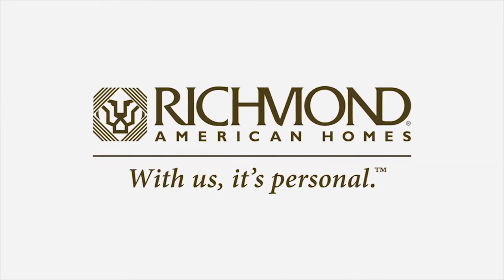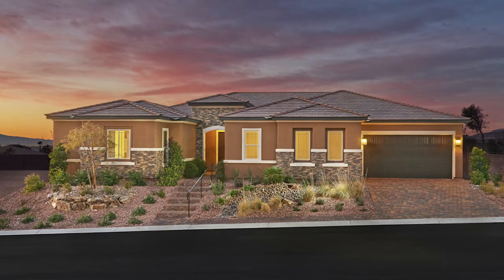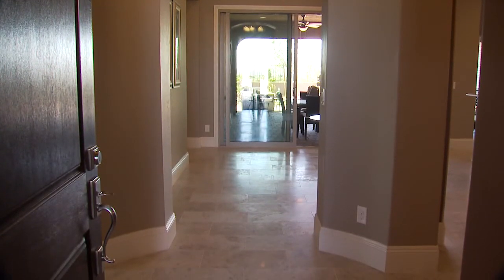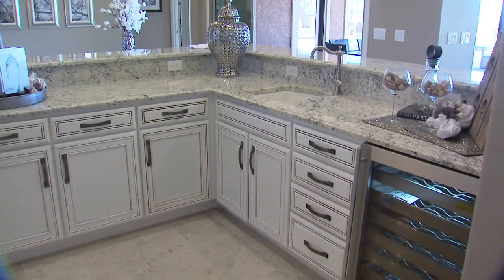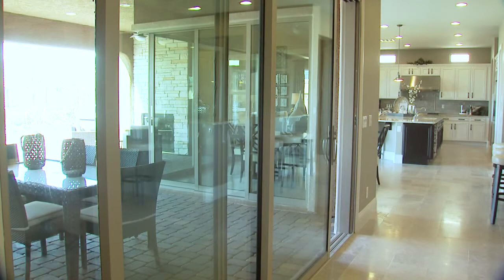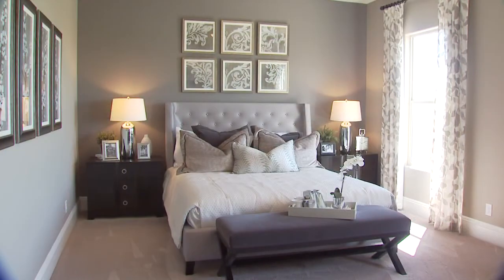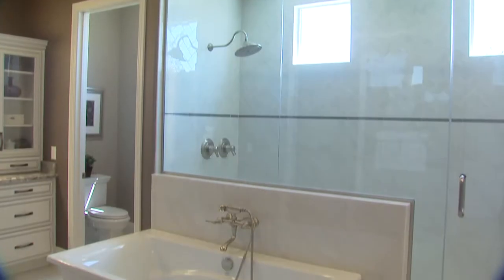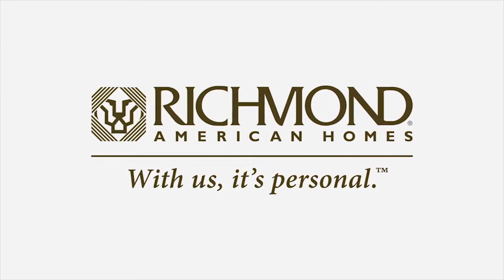The Reagan Floor Plan by Richmond American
Richmond American Homes is proud to introduce the Reagan plan—a ranch-style home with 3,500 square feet of luxurious living space. A covered porch and optional courtyard offer exceptional curb appeal and provide a welcoming entrance to this beautiful new home.

To the left of the entryway, a private study comes with the option of a built-in bookcase and French doors—making for a functional yet sophisticated workspace. Next to the study, you’ll find two charming bedrooms with a shared Jack-and-Jill bath—ideal for growing families. This space can also be built as an optional guest suite with its own private entrance.

Located on the other side of the entryway, a formal dining room provides dedicated space for entertaining, and includes a butler’s pantry with direct access to the kitchen. Personalize your butler’s pantry with a sink, wine chiller—even a swinging door.

Beyond the entryway, a formal foyer with a view of the covered patio adds an extra touch of elegance. Give this room even more appeal with multi-slide glass doors and an extended covered patio area.

On the right side of the foyer, a breakfast nook flows into a lavish kitchen space, featuring a large center island, a walk-in pantry with abundant storage, and a mudroom offering convenient access to a split 3-car garage. The kitchen also overlooks a spacious great room with an optional fireplace.

Wondering where to find the master suite? This secluded retreat is located on the other side of the foyer. Indulge yourself with the convenience of his-and-her walk-in closets and sinks, plus the option of stylish comforts like your very own private wet bar, a deluxe walk-in shower and a freestanding tub.

With a variety of personalization options and incredible included features, the Reagan is the dream home you’ve been waiting for. Designed with you in mind, for the way you want to live – Richmond American Homes.

Legal notes:
No reproductions or other use of these plans may be made without the express written consent of Richmond American Homes.

Actual homes as constructed may not contain the features and layouts depicted and may vary from photos, renderings and plans. Homes depicted may not represent the lowest-priced homes in the community and may be shown with upgraded landscaping. Buyer's ability to select certain options, upgrades, elevations, color palettes and other items may be dependent upon the selected lot and subject to Richmond American Homes' community policies, including those relating to aesthetics and placement of homes. Floor plans, elevations, features, plans, amenities, specifications and related information are subject to change without notice. Measurements, dimensions and square footage numbers are approximate and drawings shown may not be to scale. Photos, renderings, drawings and plans including furniture and accessories are shown for illustrative purposes only and should not be relied upon as a representation of the ability to utilize the space in the manner shown.